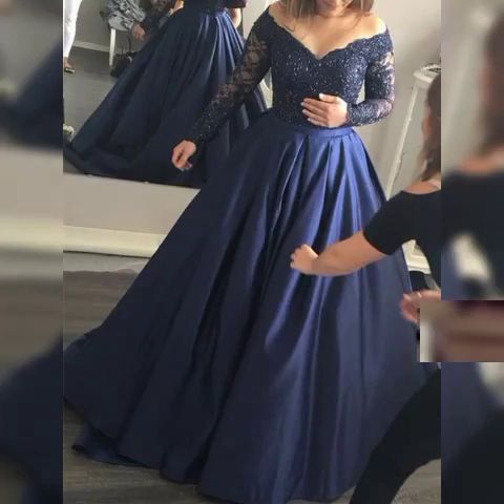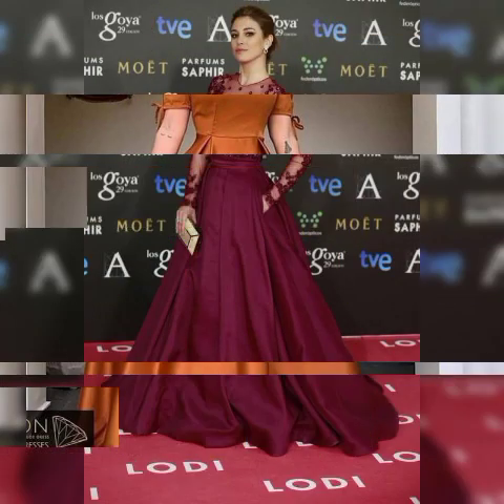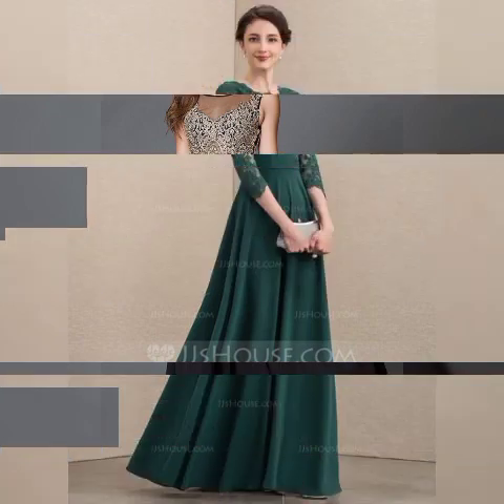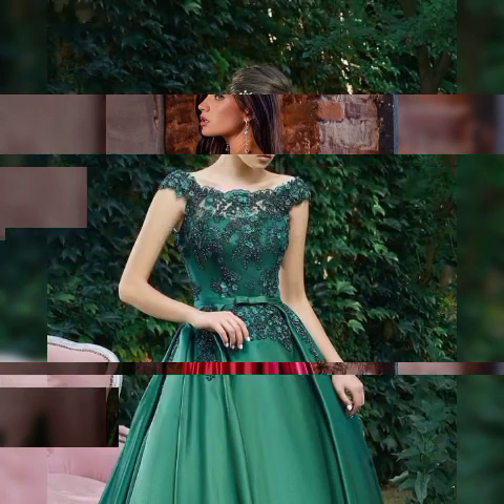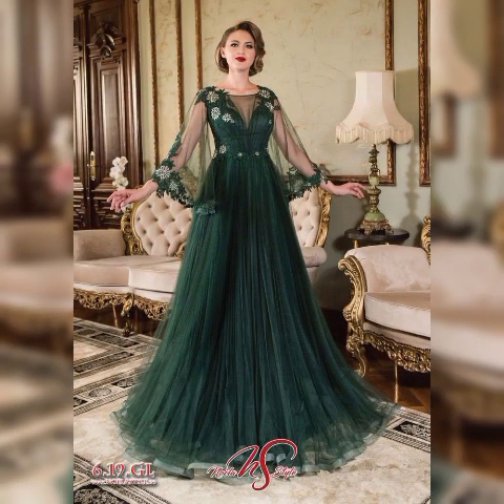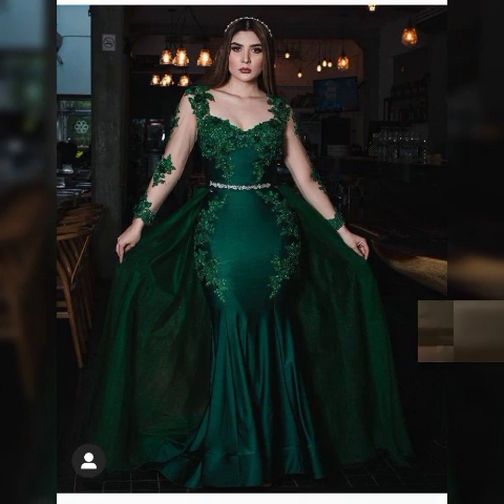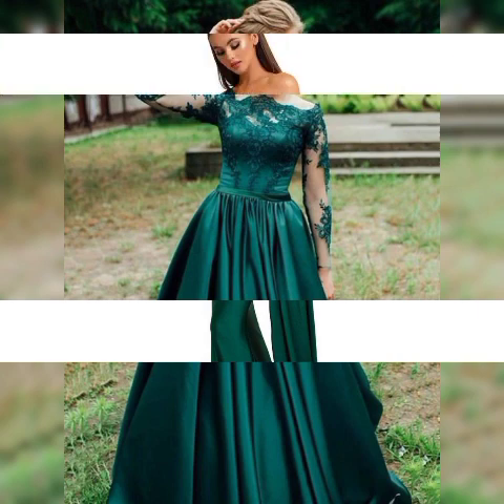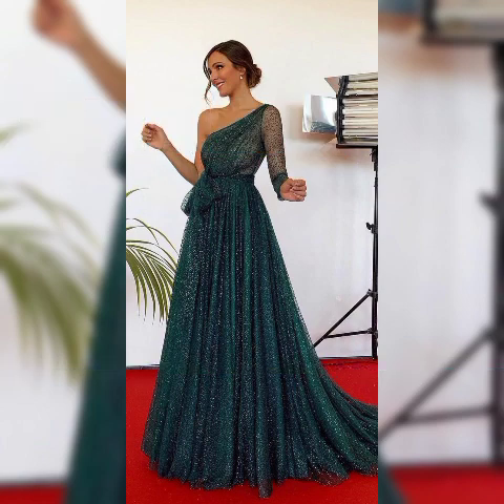trending and stylish mother of the bride evening party wear maxi/summer fashion mother Maxi